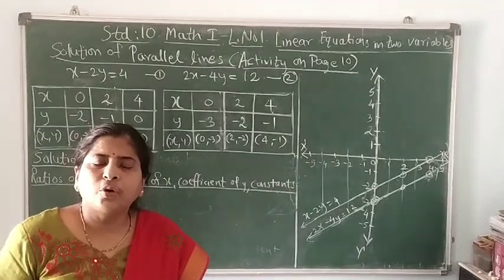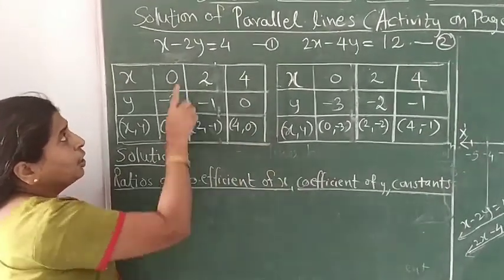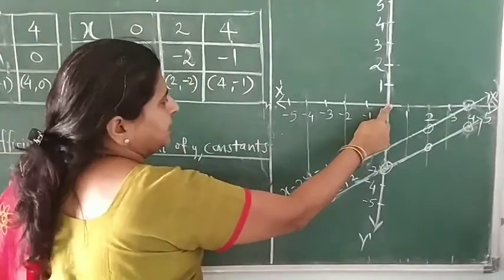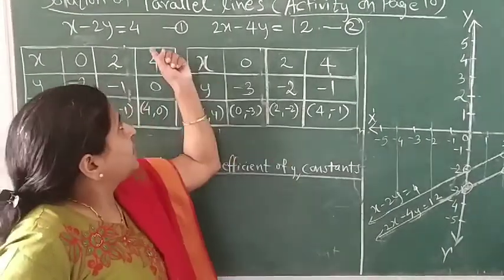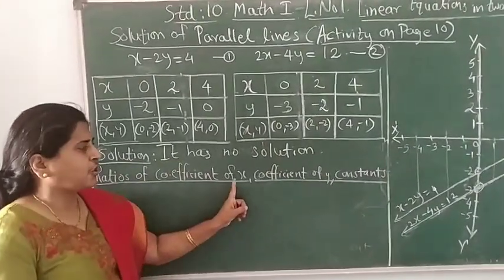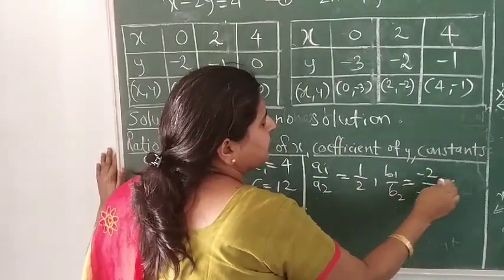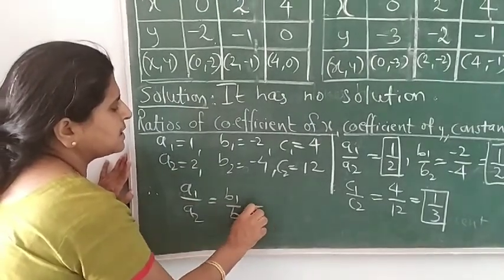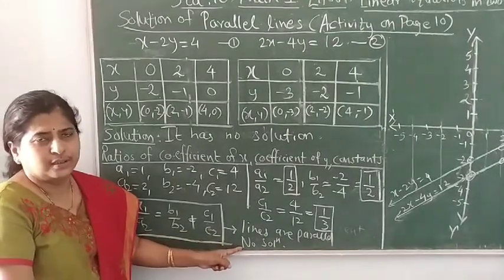Linear equations in two variables #10 | Solution of parallel lines | By Saujanya Bakare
This video is related to the first lesson Linear equations in two variables from Mathematics Part 1 of std 10 of Maharashtra SSC board.

The graph of given simultaneous linear equations in two variables can be of following 3 types -
1) Intersecting lines with unique solution
2) Parallel lines with no solution
3) Coincident lines with infinite number of solutions.

This video explains you a new and easy method, which is not given in the textbook to identify the types of lines and their solutions along with the traditional graphical method.
Watch videos of other two types too.